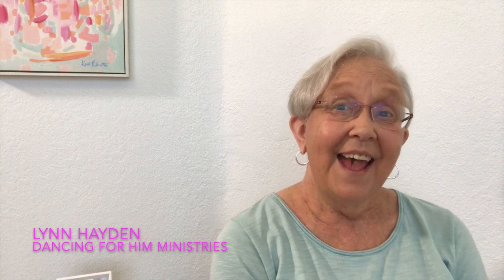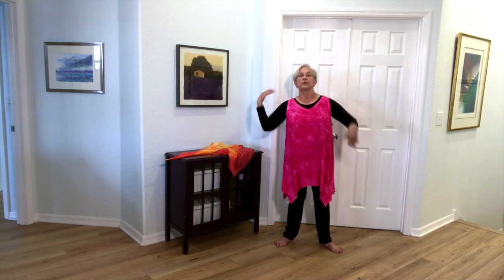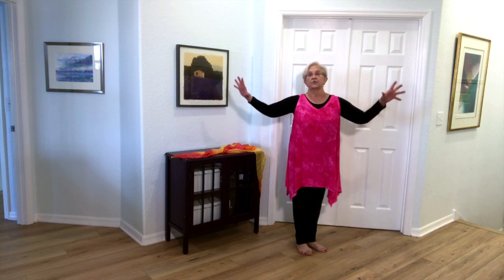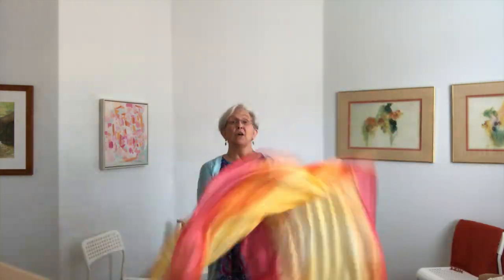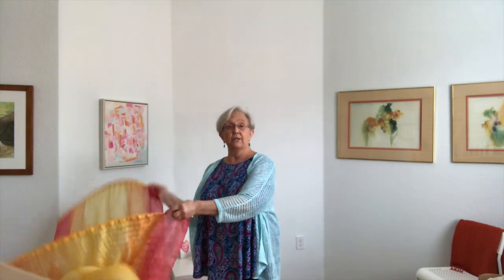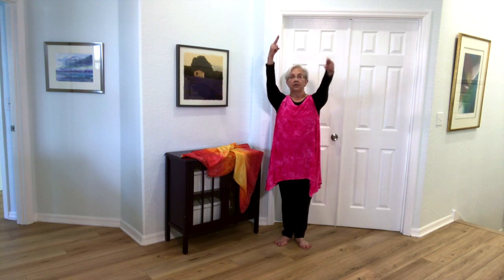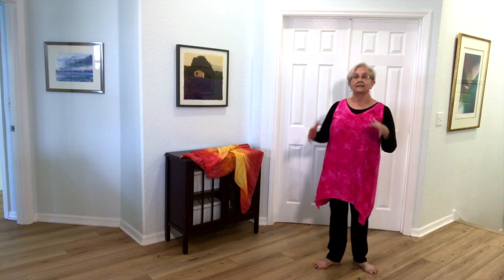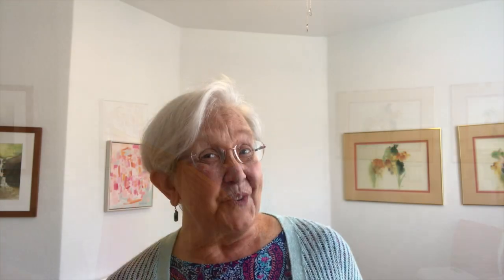Worship Dance Flags (Part 7)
This is part 7 in the series, “Worship Dance Moves" - Flag Movement Ideas.  This is beginner flag choreography for the song, “Undertow,” by Danny Gokey. But you can use any of the movements for your own praise dance choreography. Enjoy and many blessings!!

*** Show Notes and Helpful Links ***

QUESTION OF THE DAY… What do you want to know about flags in worship? What do you need help with? Please answer in the comments section below. This helps me know what sorts of videos you’d like to see.

GIVE AWAY… Two people will be chosen to receive the Processionals, Props and Pageantry E-Book, by Lynn Hayden.

TO ENTER:
Make a comment about this particular video (answering the question of the day and if you found it helpful or what you liked about it). Do this for at least 5 videos in this series playlist (Worship Dance Moves).
Two people will be chosen randomly, based on their comments after the entire series will have been completed. The winners will be announced on the Dancing For Him Ministries Facebook page and will be notified via email.